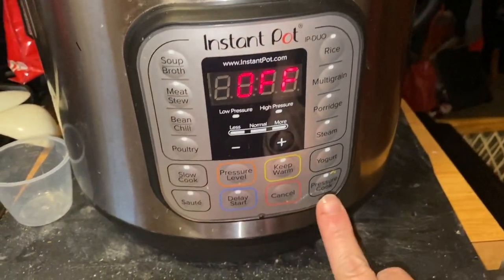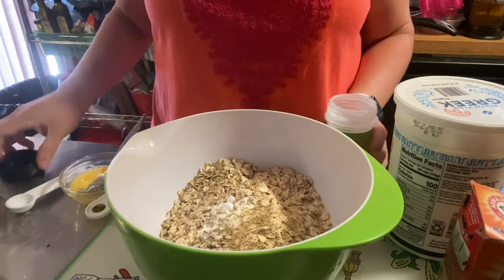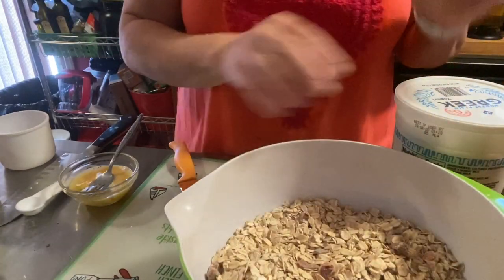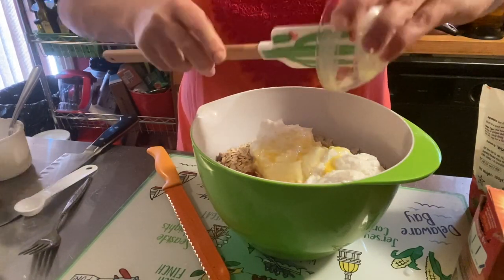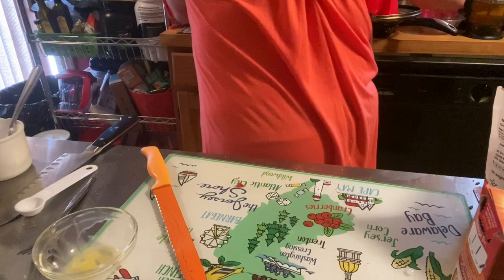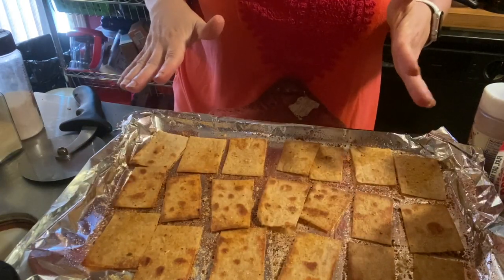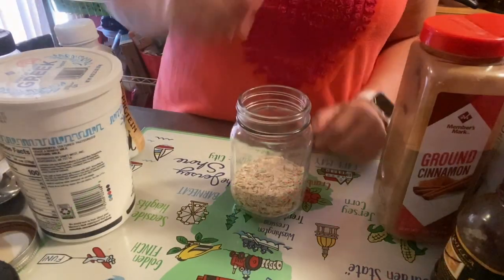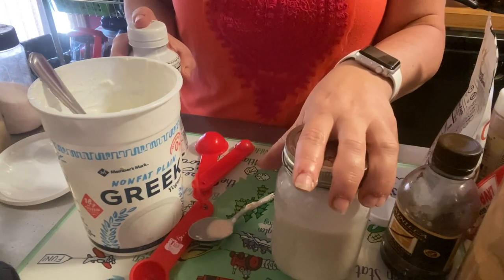MY WW | Meal / Food Prep for this Week for Success | Grace's Oat Bread and Lavash Chips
Hi, Welcome to My WW weight loss journey on Maintence!